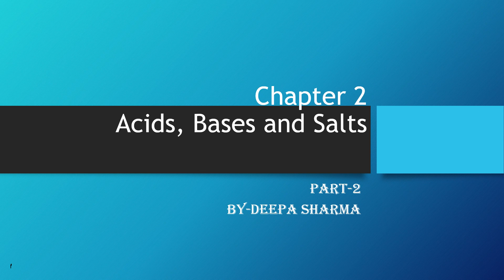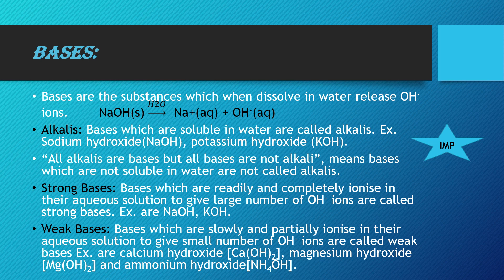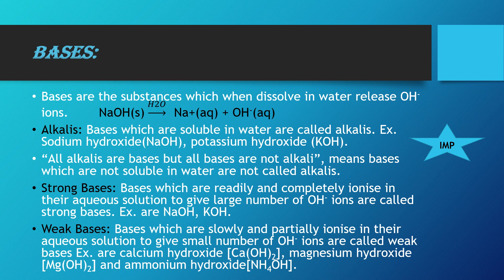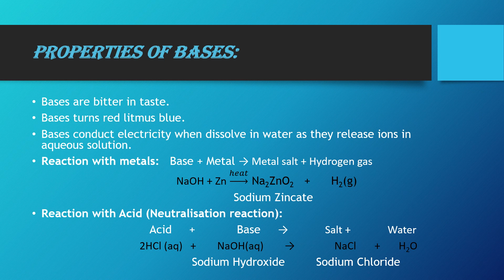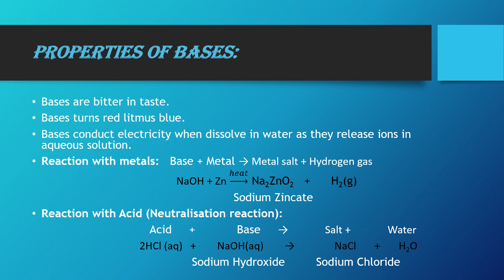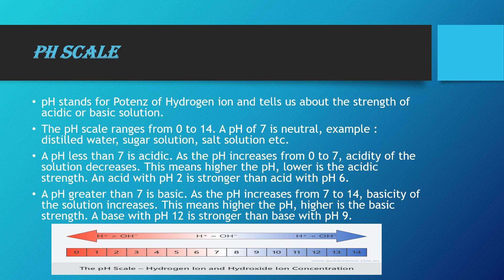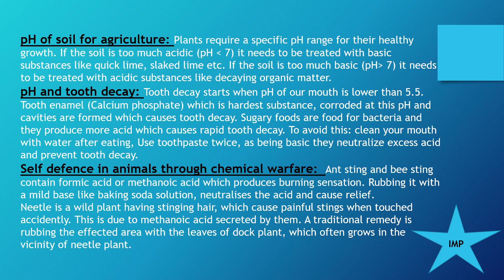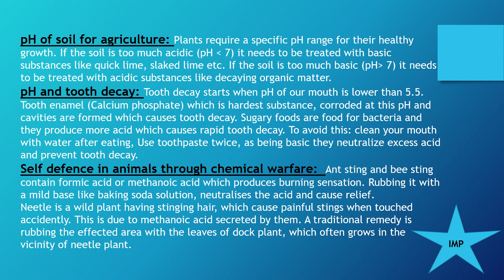Class 10, Science:CH 2 acid, bases and salts, part 2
This video includes study of bases, pH of solutions and uses of bases and pH in everyday life. Video is in accordance with ncert book and includes all the topics important from boards point of view. You can prepare complete notes with the help of slides.

Q1. Explain how antacids work. Give two examples of antacid.
Q2. What are strong acids and weak acids? Explain with the help of examples.
Q3. Give reasons:
(i) During summer season, a milkman usually adds a very little amount of baking soda in fresh milk.
(ii) Antacids give relief in acidity.
Q4. Write the name given to the bases which are highly soluble in water. Give two examples.
Q5. Mention the pH range within which ph our body works.
Q6. Fresh milk has pH 6. How does the pH will change when this milk set into curd?
Q7. What is universal indicator? what is the colour of the indicator if we check the pH of pure water?
Q8. What is the colour of litmus in the solution of sodium hydroxide?
Q9. Write the product formed in each cases also write the balanced chemical equation.
(i) When hydrochloric acid reacts with caustic soda.
(ii) When hydrochloric acid reacts with sodium carbonate.
(iii) When hydrochloric acid reacts with sodium bicarbonate.
Q10. How is concentration of hydroxide ions affected when excess base is dissolved in a solution of sodium hydroxide.